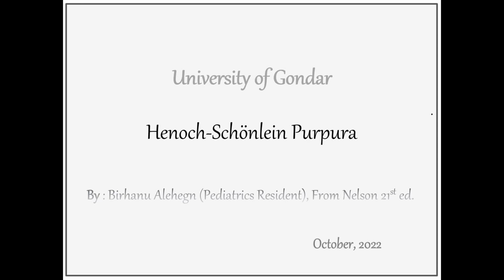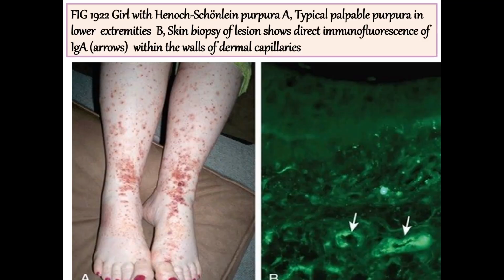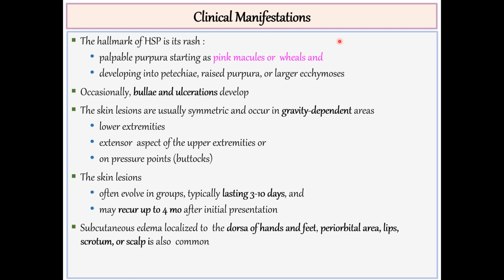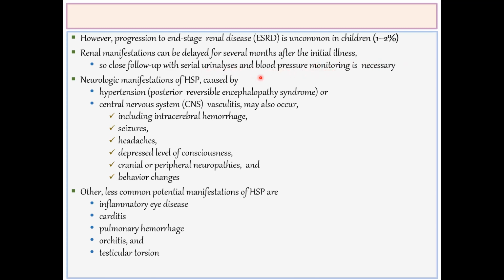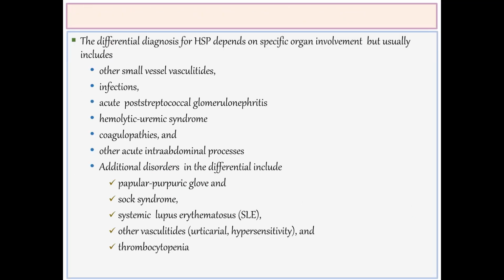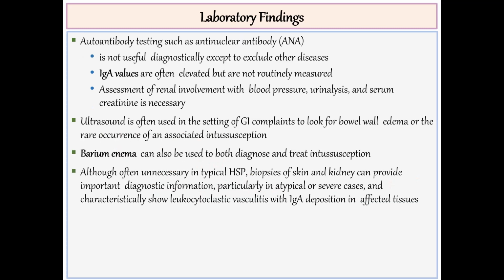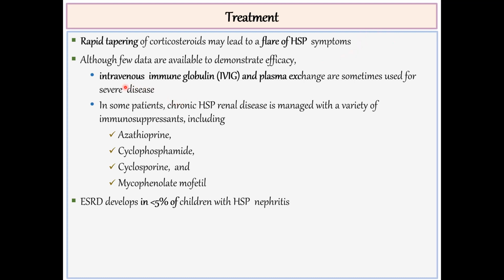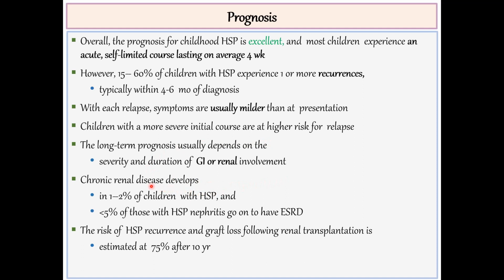Birhanu Al. HSP from Nelson 21st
Birhanu Al.  HSP from Nelson 21st in October 2022